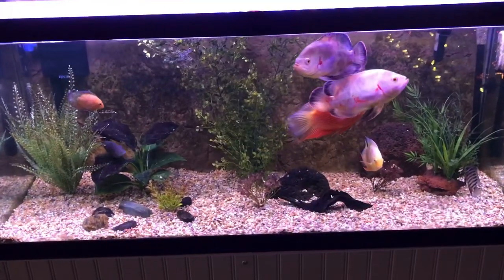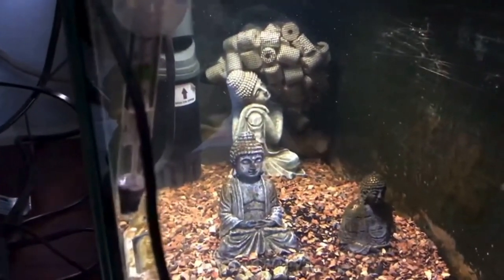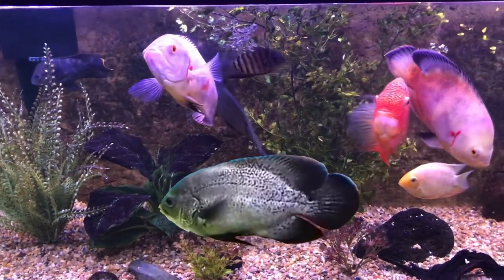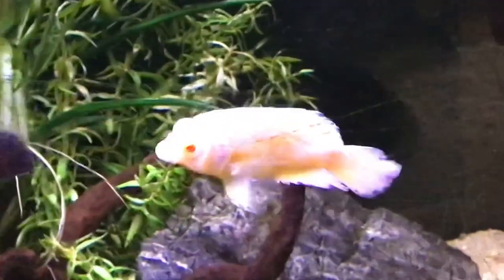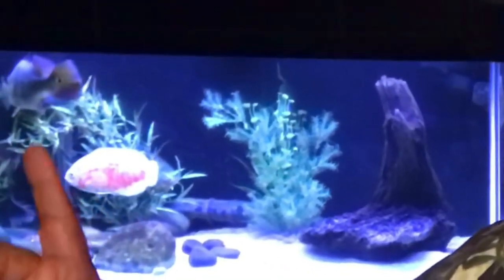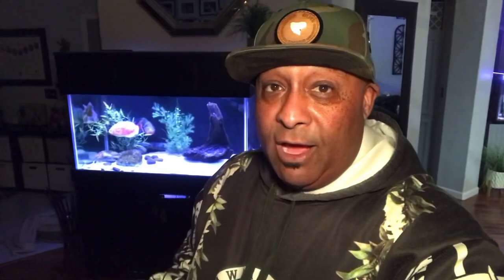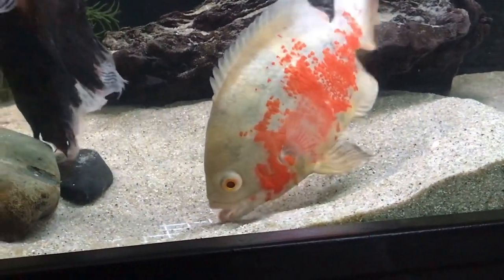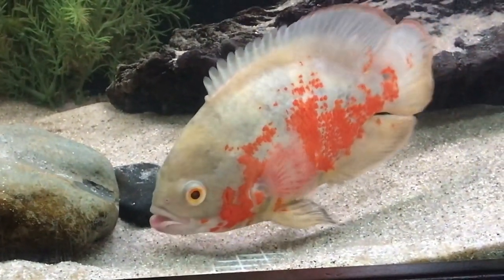MY OSCAR FISH ARE BREEDING!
HYGGER/AQQA

Ha Y N Fish Keeper MERCH
COMING SOON!!

Don’t forget to.
MUSIC
Outro